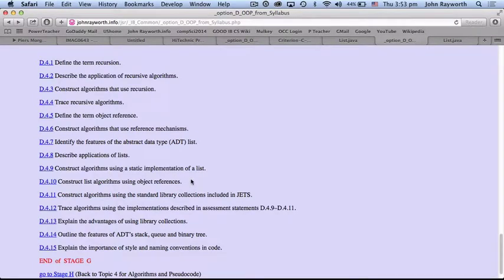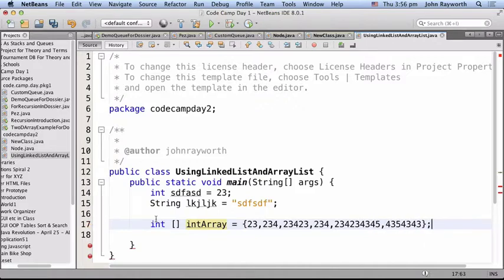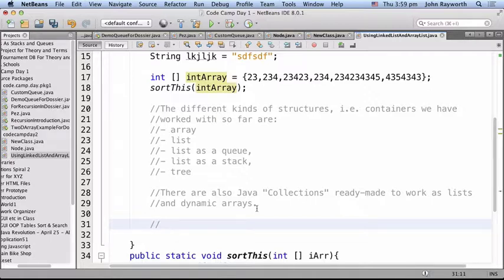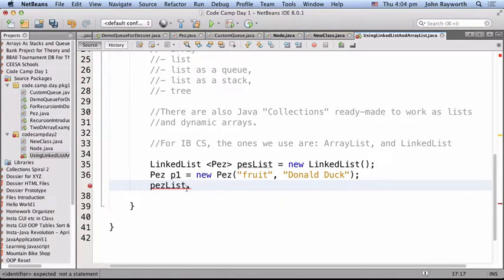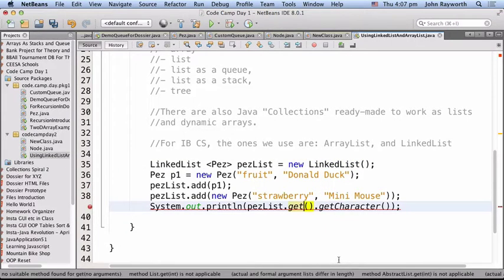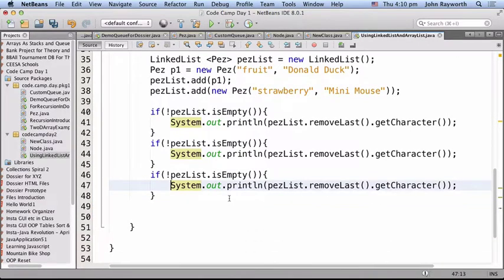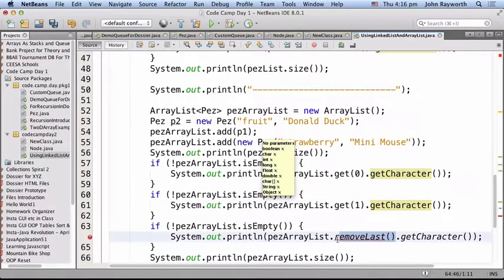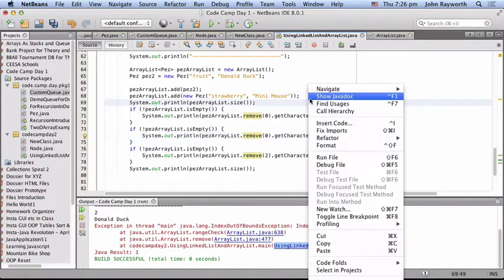IB CS HL Extension Code Camp 4 - Collections